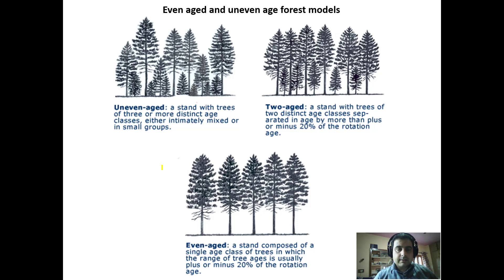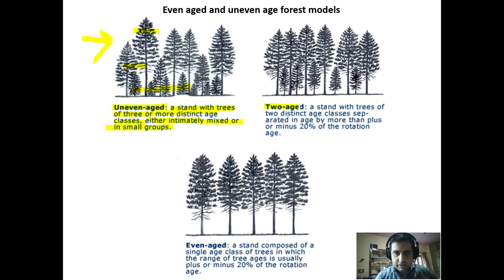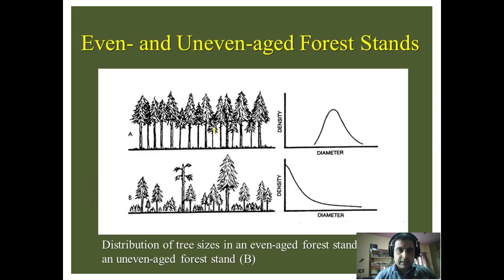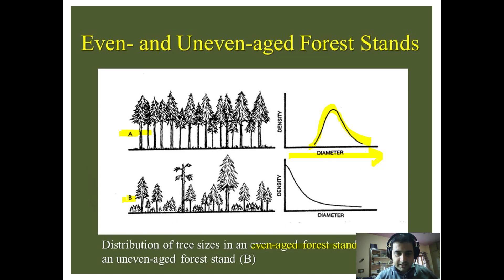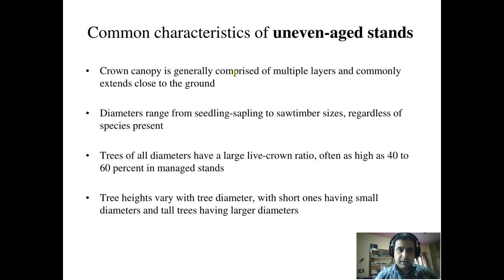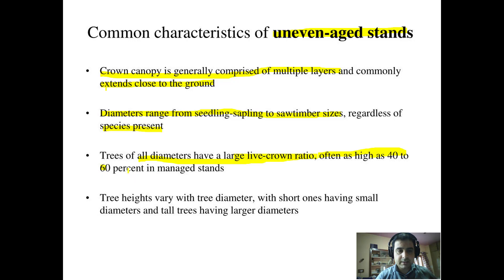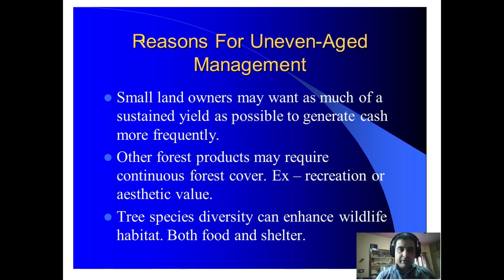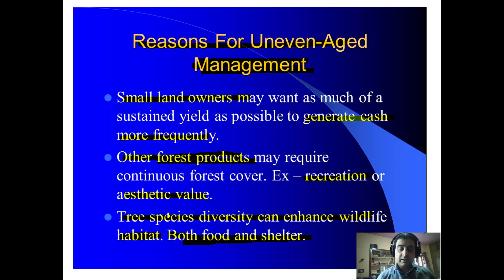Evenaged and Unevenaged Forest Models